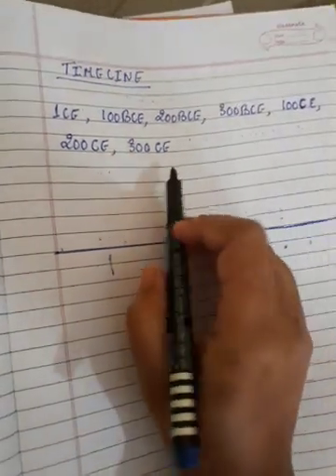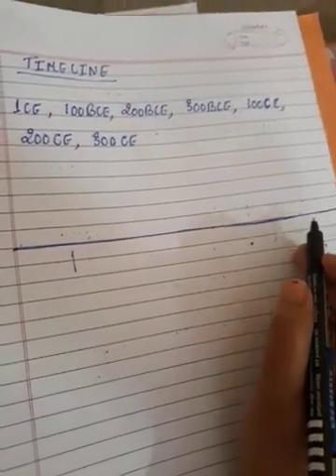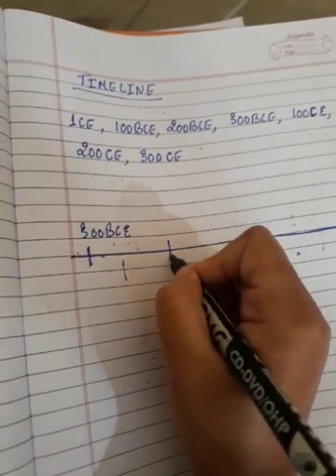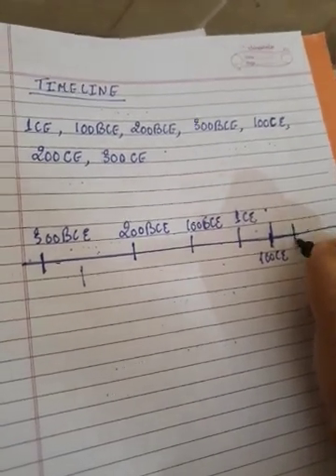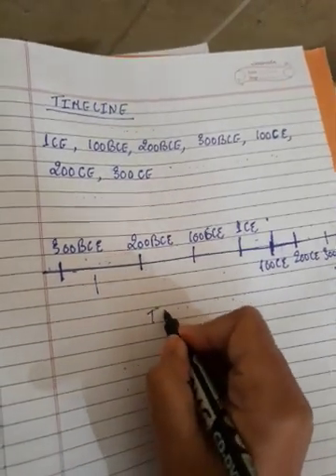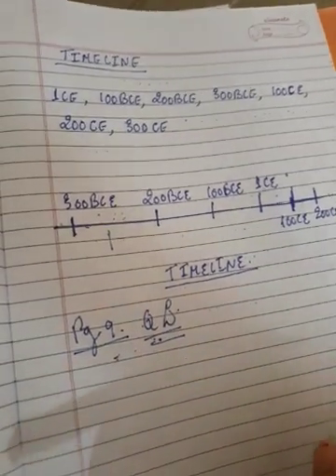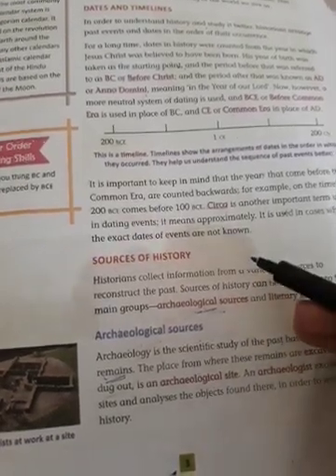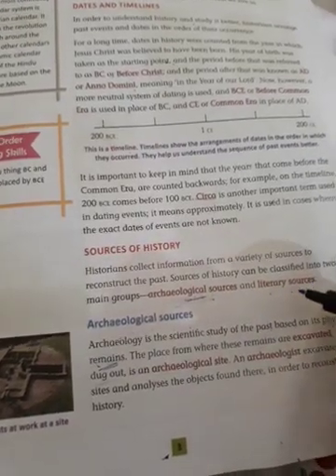class vi (part3)